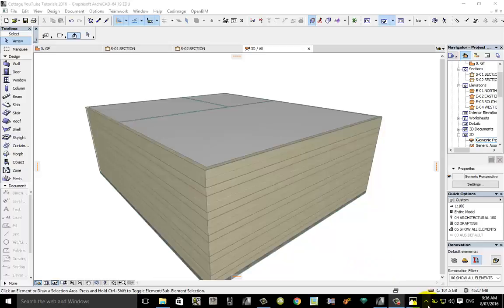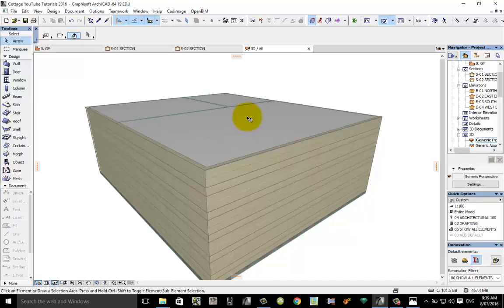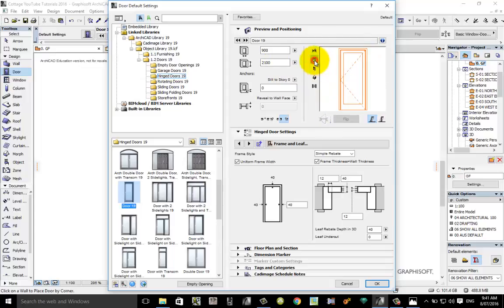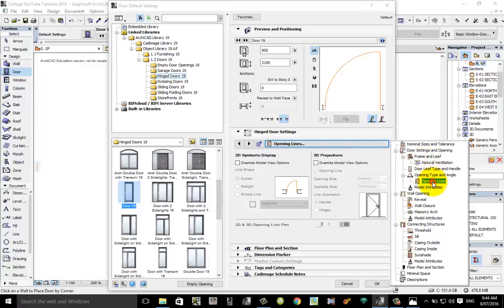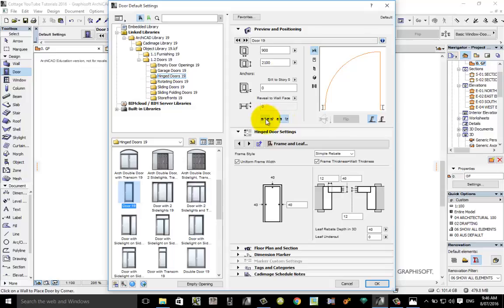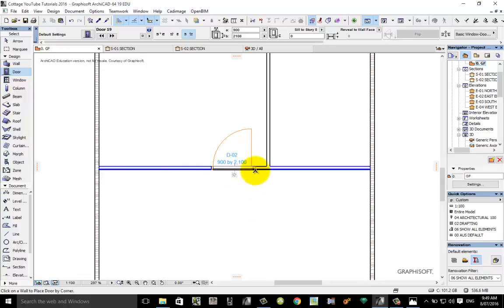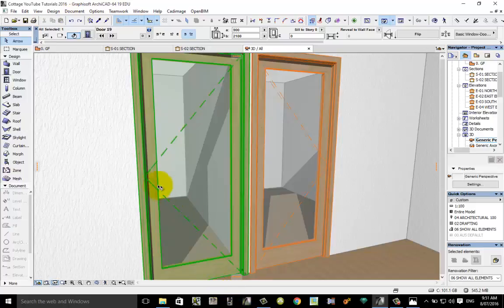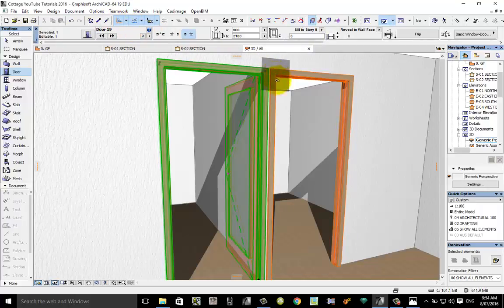7 Layers and Internal Doors